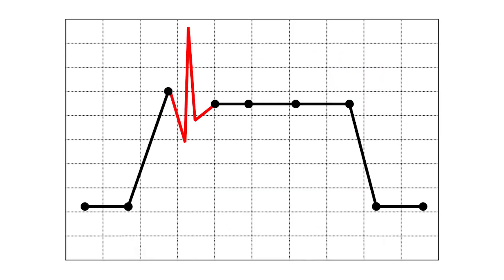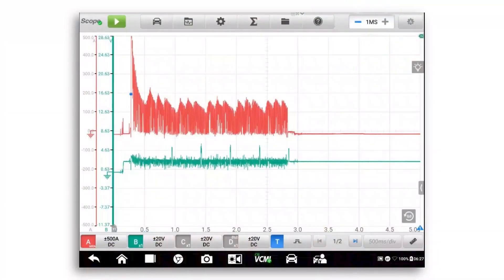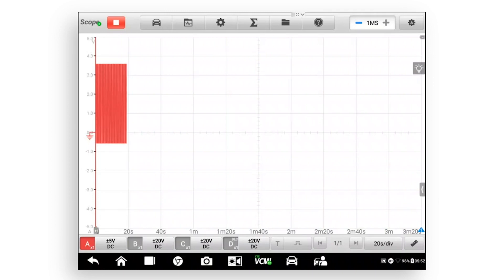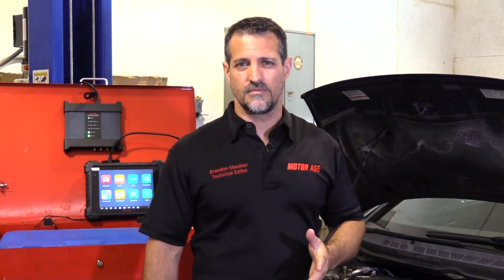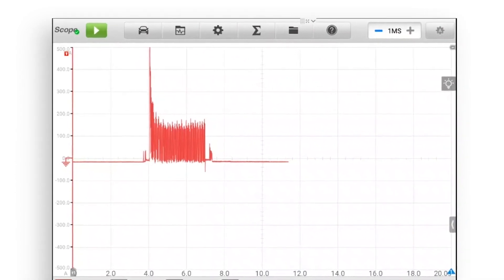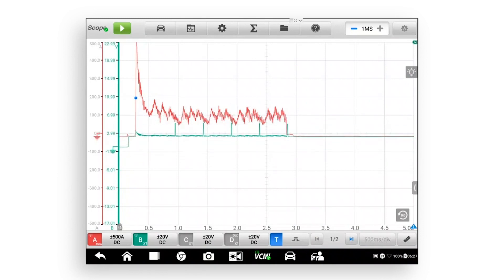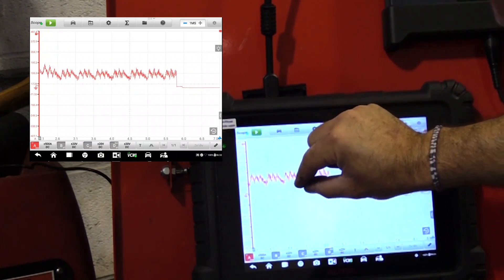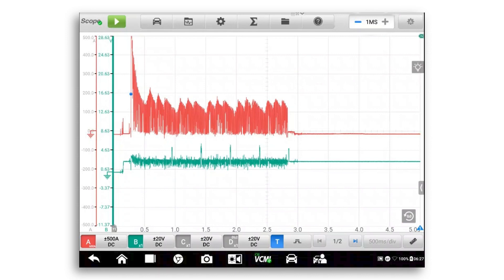The Trainer #140: Capitalizing on DSO zoom capabilities for efficient diagnostics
Today’s episode will focus on the time base of the digital storage oscilloscope and the role it plays in capturing data appropriately for diagnostic decision-making. Using a multiple-channel scope allows for multiple signals to be acquired simultaneously, and that data should tell a story. However, just like a book, if you are too close or too far away, it becomes very difficult, if not impossible, to read that story.